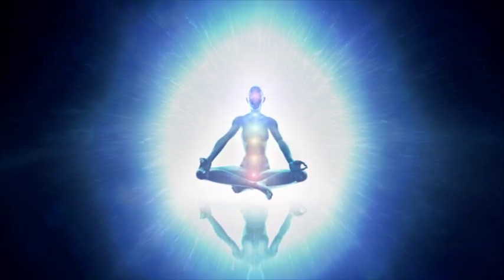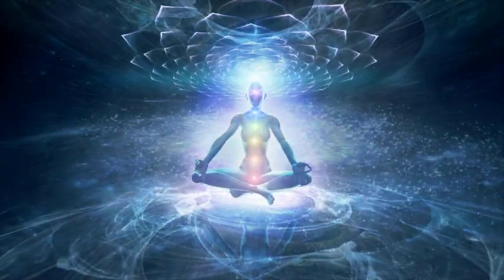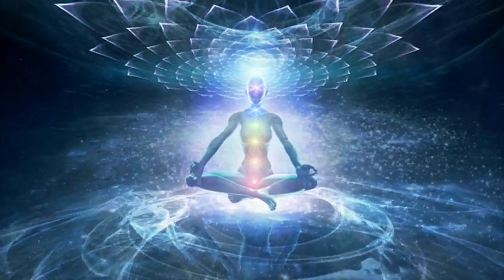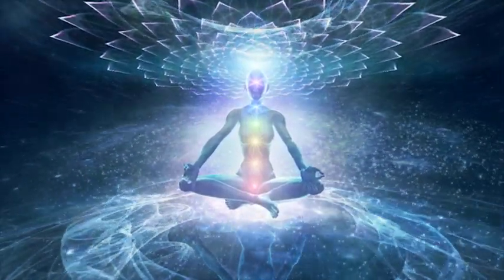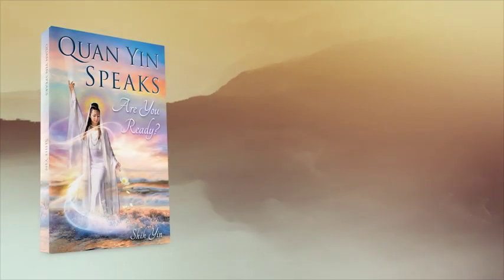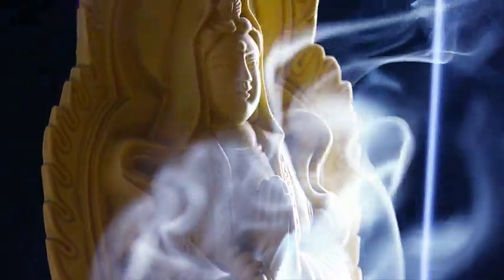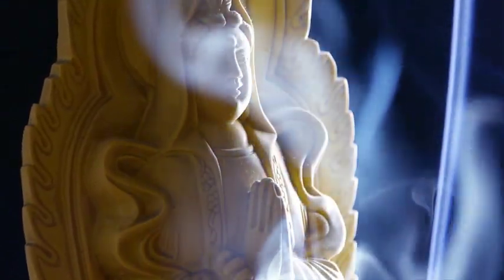QUAN YIN SPEAKS by Shih Yin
NEW AGE/SPIRIUTALITY In this book, Quan Yin, through Shih Yin explains in simple understandable terms what this spiritual journey has been all about. It explains how we as spiritual volunteers descended into this three dimensional denseness while forgetting our connection to Divine Spirit. Upon this Earth we experience the effects of Duality, and eventually find our way back to whence we came. The journey has been difficult, but having finally passed the marker we are now in Ascension status and on our way home. The rate at which one ascends depends on one’s free will and intent. Quan Yin Speaks serves as a reference book, describing in simple detail, not only the work required, but the physical, mental and spiritual changes that one can expect to experience in the path of evolution towards Enlightenment. Although one may not consciously choose the Ascension path, all will experience the inevitable changes. This book will assist you to progress at a rate consistent with the amount of work you choose to invest towards your development. —The Hon. D. Kochi